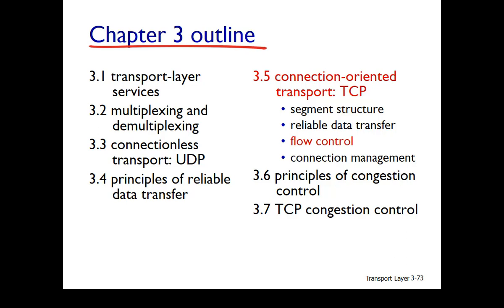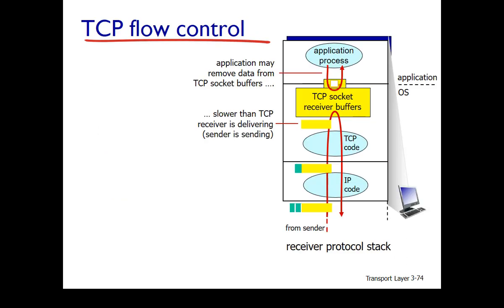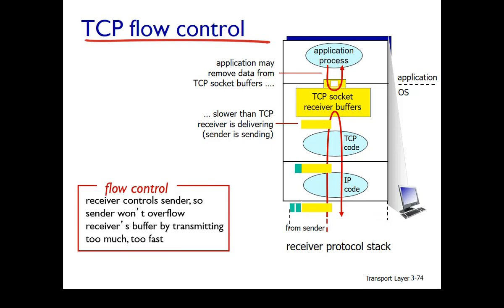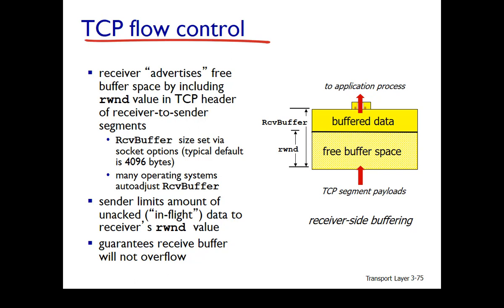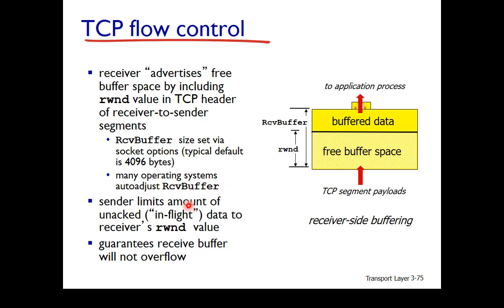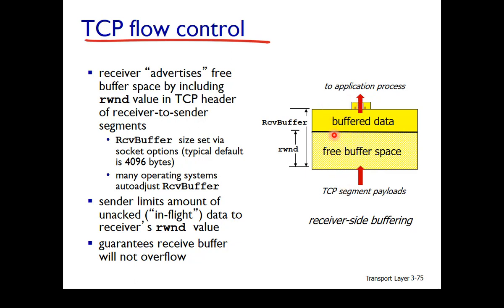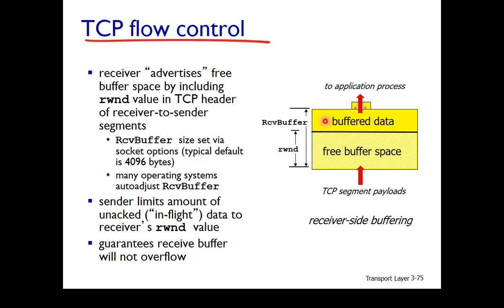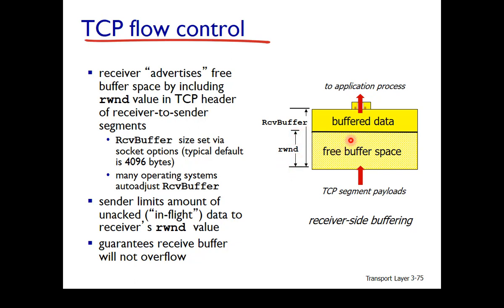COMP2190 TCP Flow Control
TCP and flow control